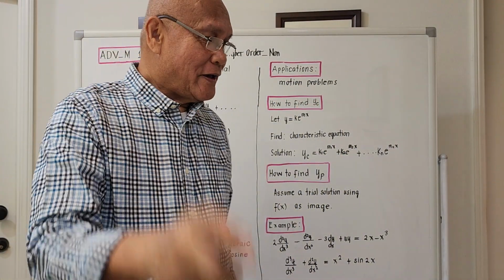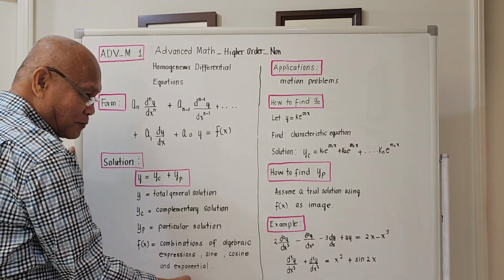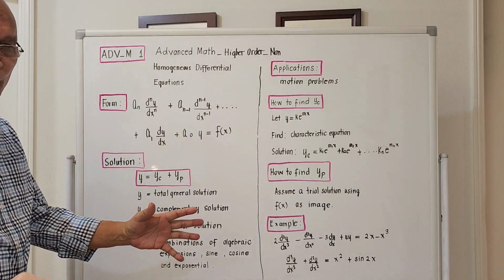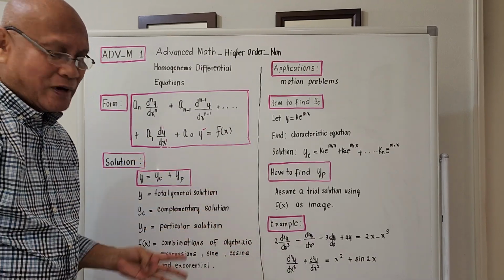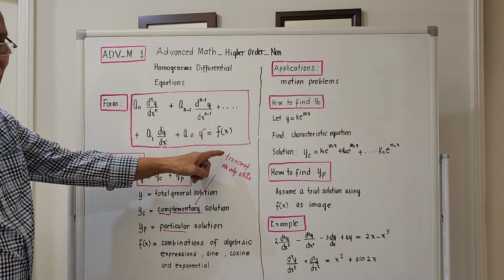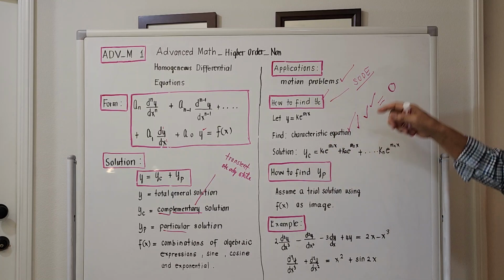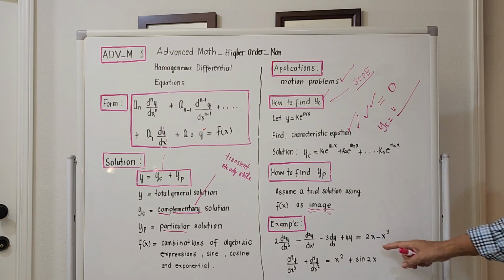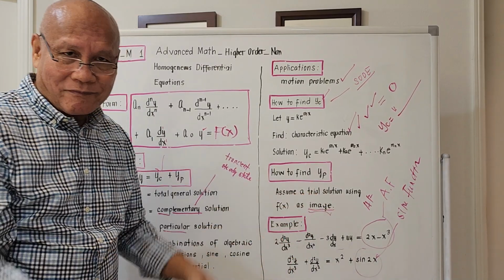Advanced Math Lesson 1 - Higher Order Non- Homogeneous Differential Eq.@ProfDavidJDelosReyes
Concepts On Higher Order Non-Homogeneous Differential Equations.